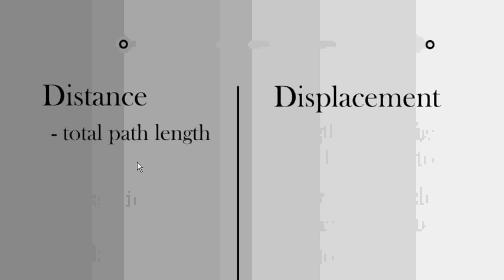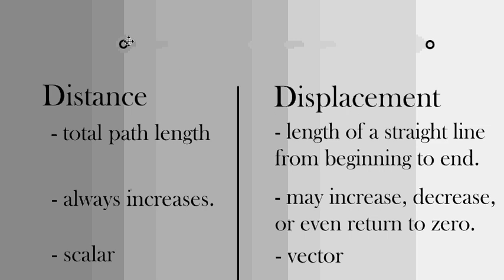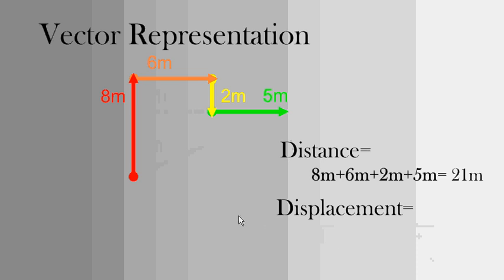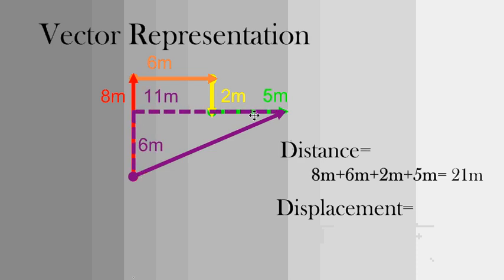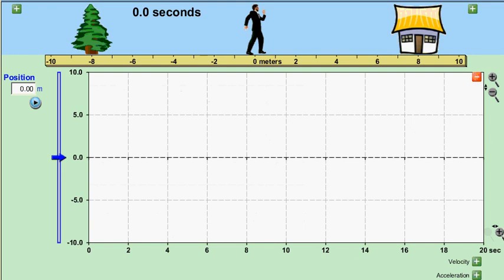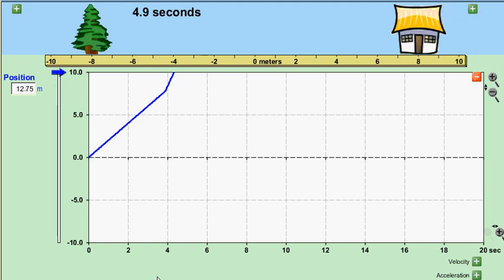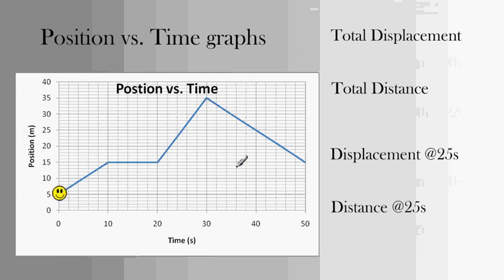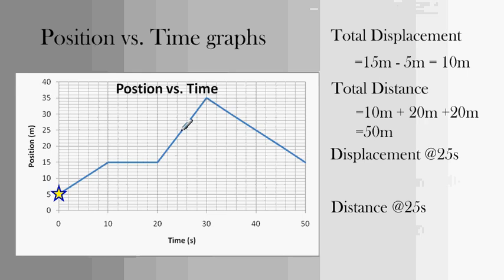Distance and Displacement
Learn the difference between distance and displacement.